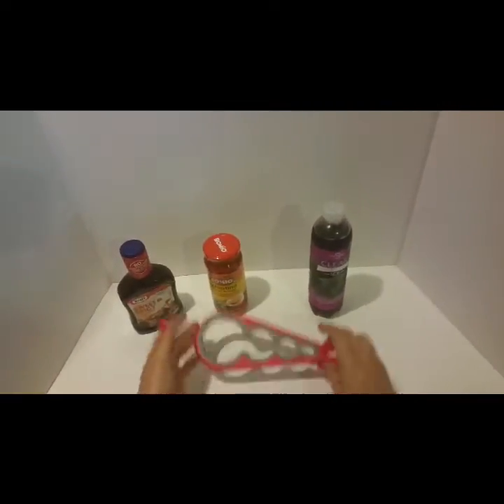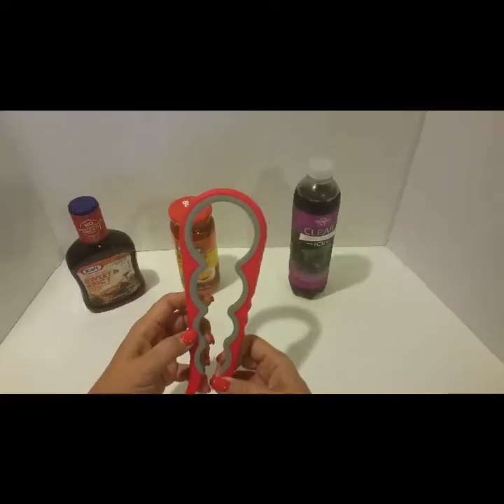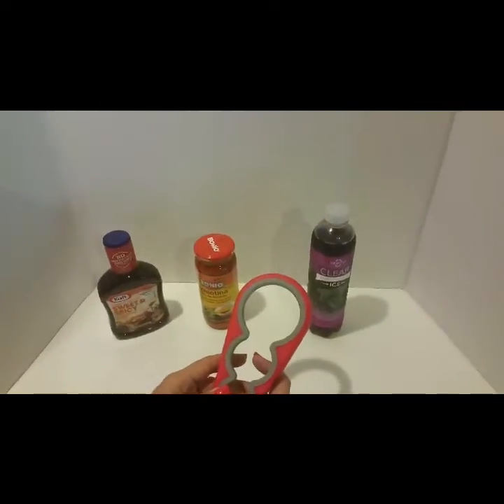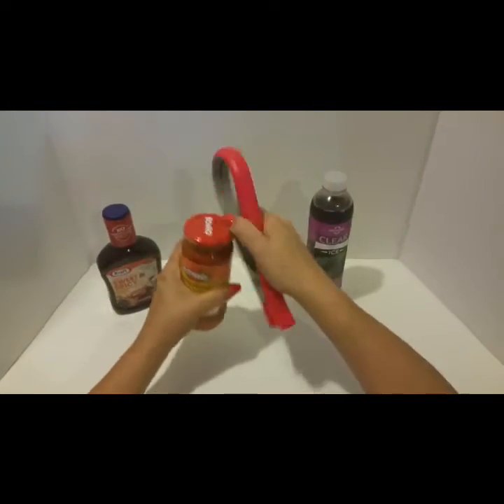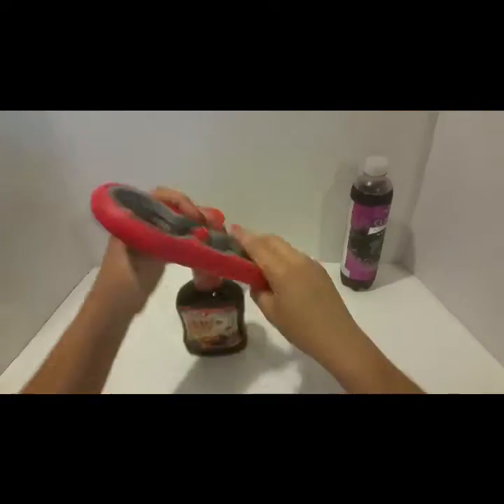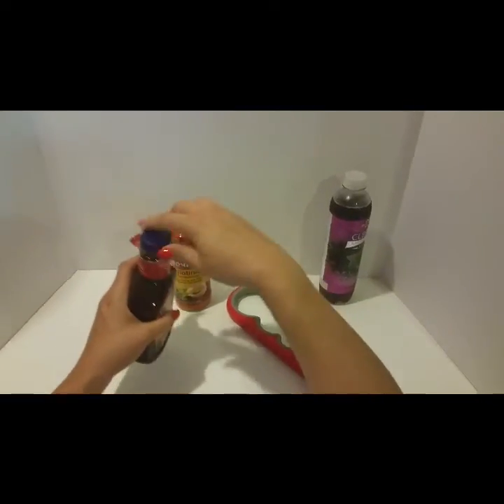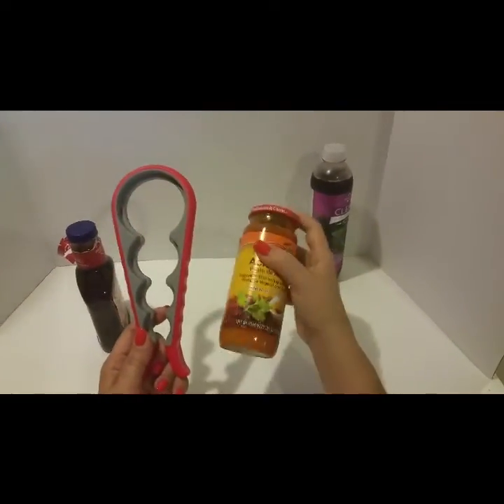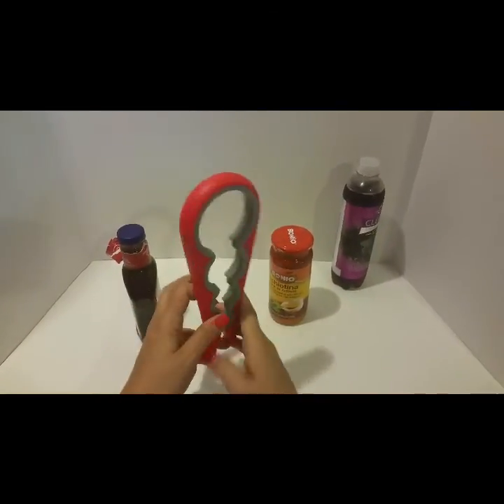Chef Remi Jar & Bottle Opener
Convenient to Open All Sizes Order